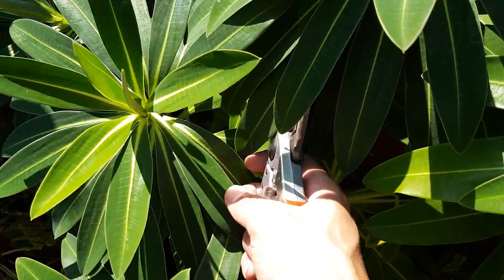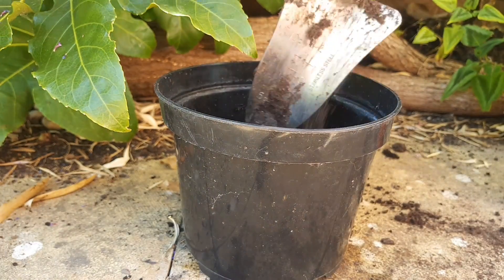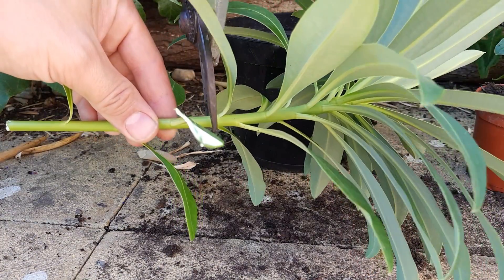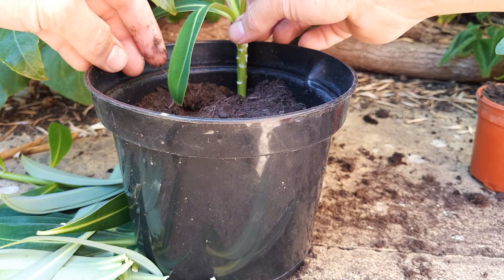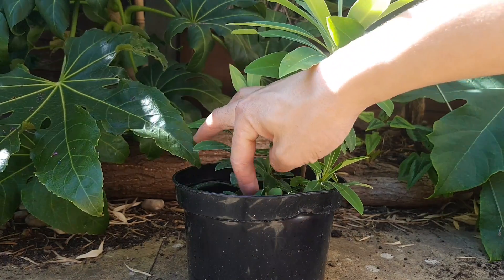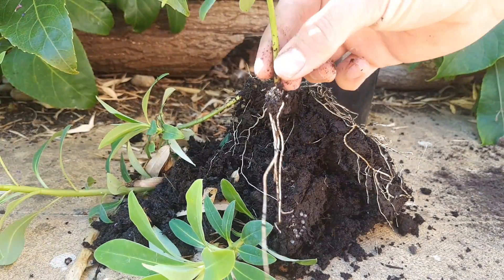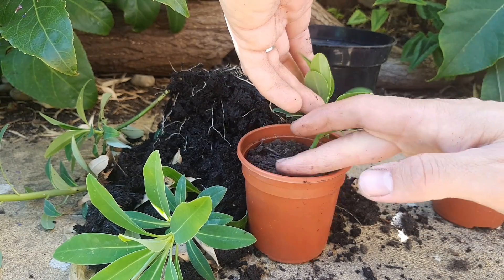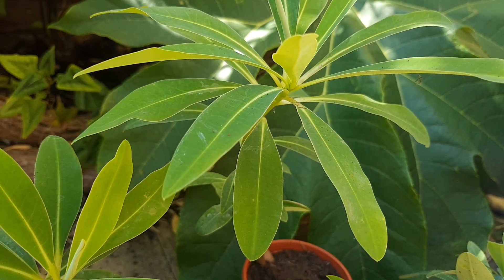How to propagate Euphorbia from cuttings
Euphorbia, or 'spurge' is a fantastic evergreen shrub for many styles of garden. Taking cuttings is easy if you follow the steps to propagating Euphorbia plants that I provide in this video. Within a few weeks you will have multiple free Euphorbia plants that have all rooted from your Euphorbia cuttings.

🌴 SHOP LINKS 🌴

🌱 AMAZON KIT SHOP

———🌴 FOLLOW GROW PARADISE 🌴